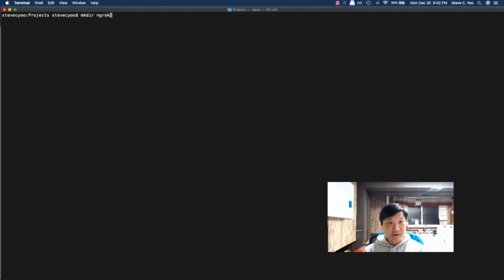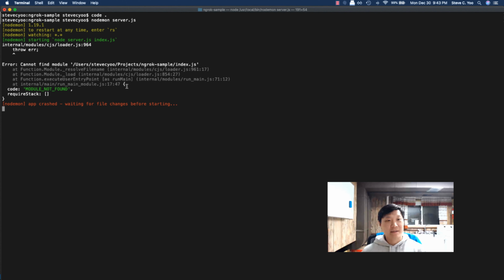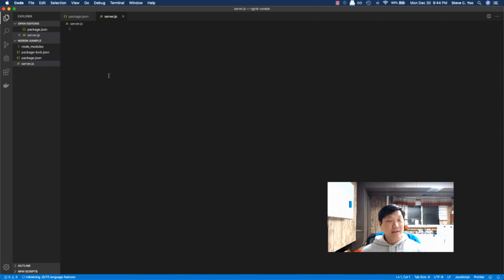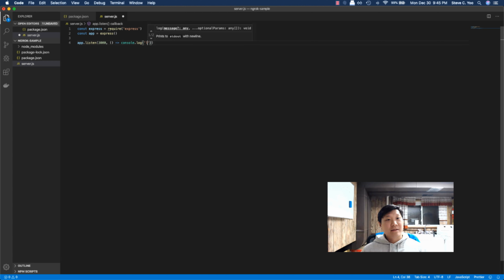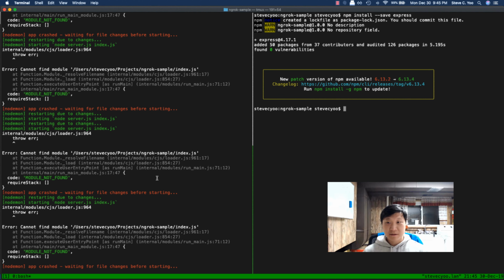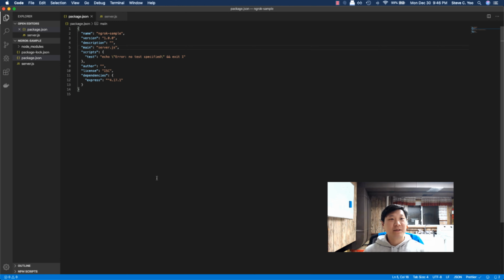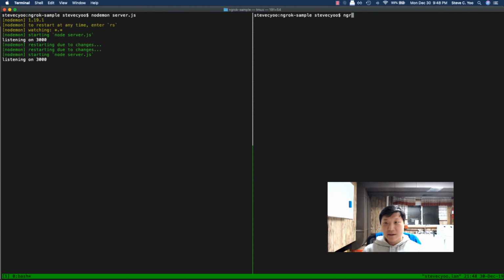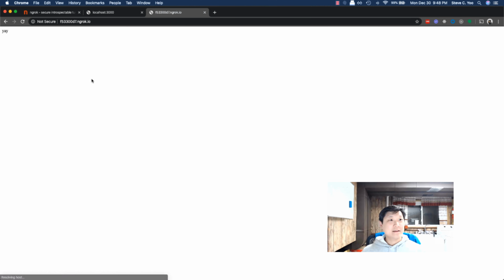Testing Your API Without Deploying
Sometimes we need a live endpoint without deploying to a dev or other environment.  ngrok is one tool that helps you do this quickly.  This comes in handy when developing against REST hooks.